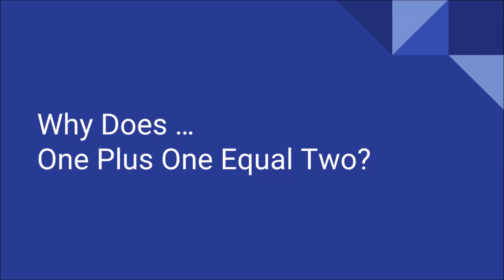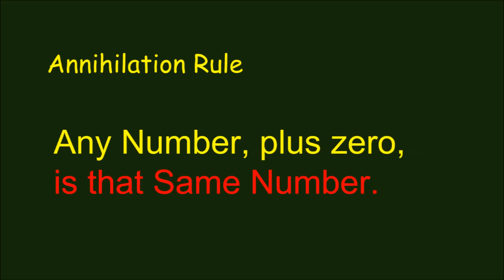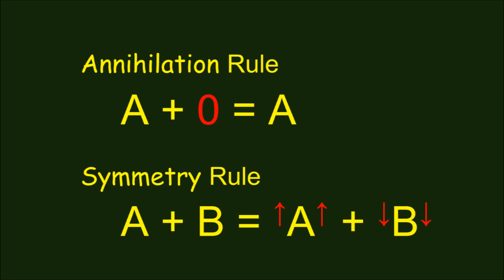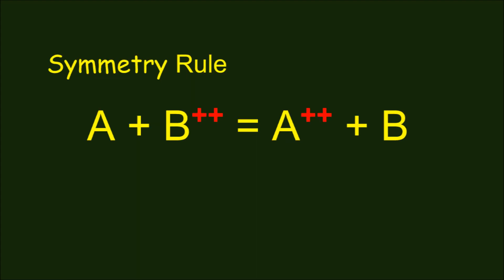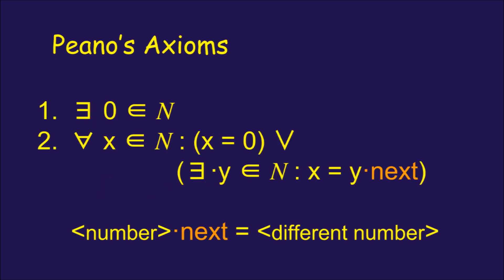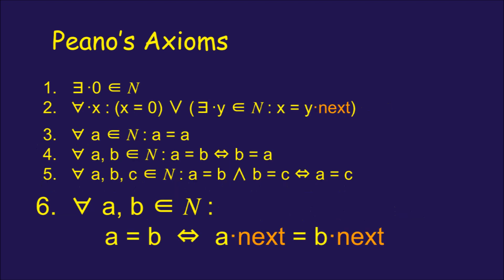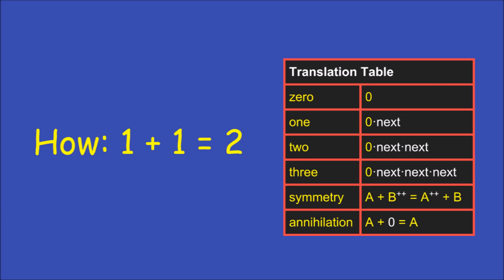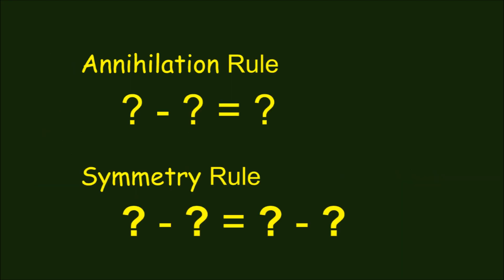Why one plus one equals two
An attempt to explain how we can use Peano's axioms to show how one plus one equals two. The approach I use is to use the symmetry of addition with an annihilation step.